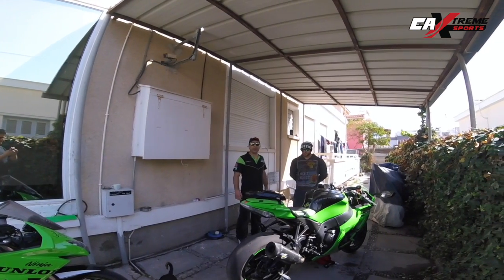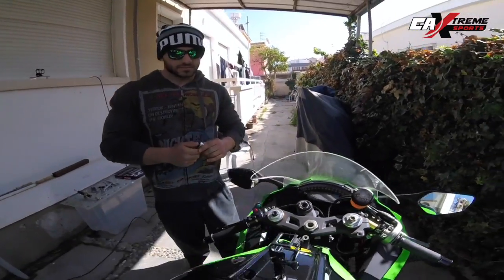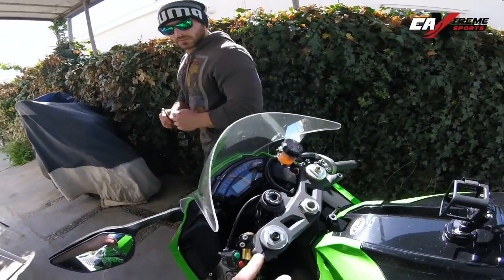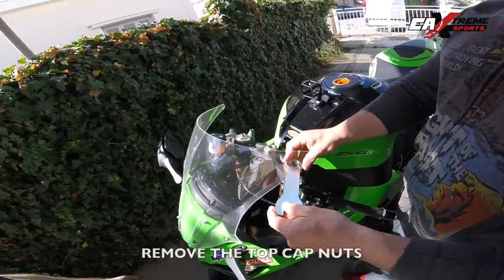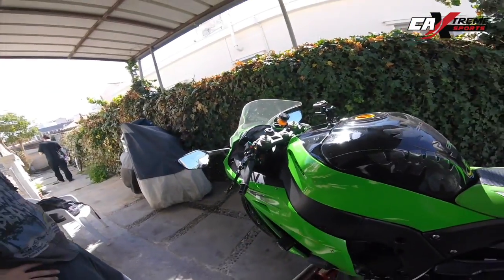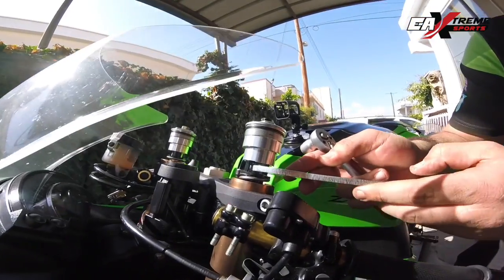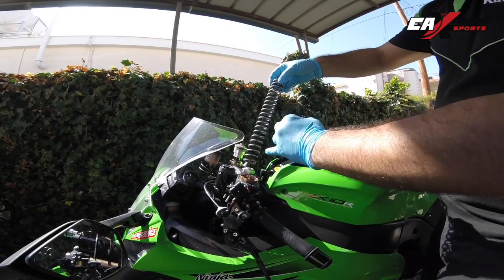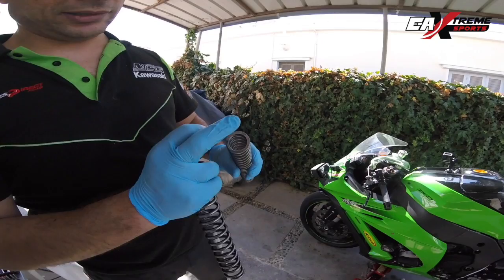K-Tech Suspension how to change preload springs on K-Tech 20DDS Fork Cartridges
This is a how to video on how to replace / change your preload springs on your K-Tech 20DDS. There might be some details missing but at least we believe that this video will help those who want to perform this action.

You are free to comment and advice or suggest.

The closed cartridge pressurised Direct Damping System uses 20mm diameter displacing pistons with 8mm piston rods keeping the fluid displacement and piston rod forces low in all positions of the stroke. the damping forces are controlled by displacing pistons passing fluid through the 31mm diameter control pistons giving a high flow for precise damping control.

The damping system uses the left hand leg for compression damping and the right hand leg for rebound damping making each circuit independent for adjustment, the system is pressurised by a spring force in the bottom of each leg which keeps the system very stable under extreme conditions giving ultimate feel and confidence to the rider in competitive racing conditions.